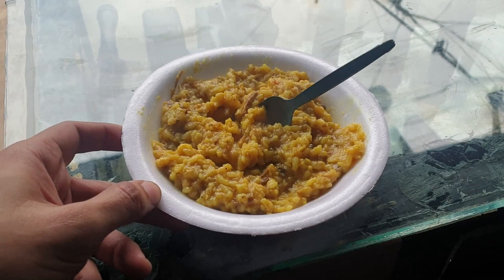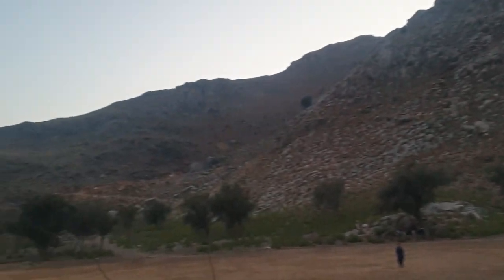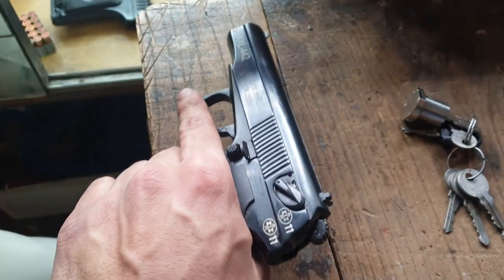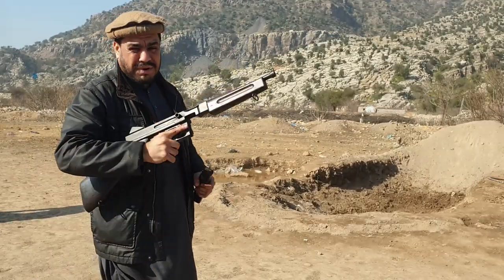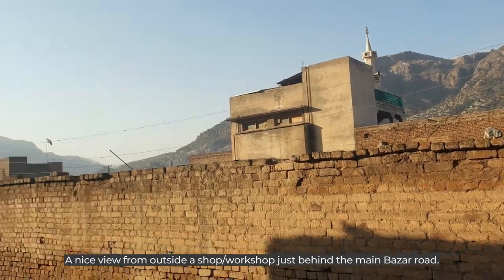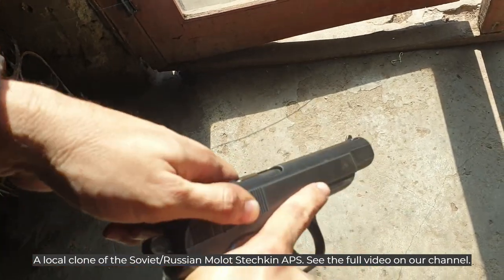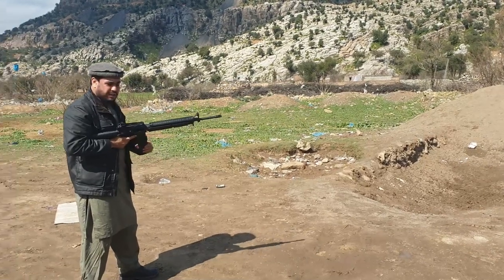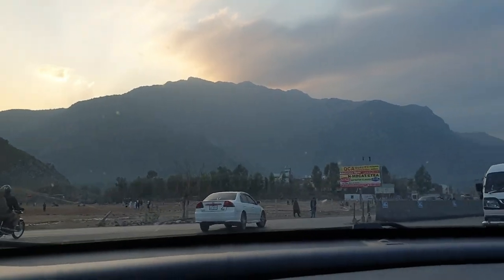~150 Year Old Gun Market of Pakistan 2022 | Worlds Biggest Arms Bazar Tour | Darra Adam Khel, Khyber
This is Darra Adam Khel. Darra Bazar is the worlds oldest and longest continually running arms bazar. It has been at the epicentre of non-state/unlicensed arms production in the Pak-Afghan region for over a century also. Contrary to popular belief, the bazar is not a black market or illegal as it runs on autonomous Tribal Laws from when the British Empire ruled (kind of) the FATA (Federally Administered Tribal Areas) region.

The 2022 Darra Adam Khel tour & documentary is finally upon us! A Brit goes for a walk around Darra like we're in the 70's through to 90's again. He gawks at all the interesting arms that are available in the market, documenting them for an audience who will most likely never visit in their own lifetimes.

We'll do another early next year with more juicy content but this is the first of many to come, God willing.

WE AIN'T DOING CRAPPY VICE NEWS SHITWHERE WE DON;T KNOW WHAT WER'E TALKING ABOUT... ' THE REAL GHOST GUNS'...

Questions:
1) Are guns cheaper than smartphones?
A) Well, yes some of them are but prices vary from item to item and also depend on the actual quality of the firearm.
2) Can foreigners visit? Yes and no.
A) Yes you can get a local to take you in or get a very difficult to obtain NOC clearance to visit from the govt. however the govt. doesn't promote or encourage foreigners to visit the ex-FATA Tribal Areas.